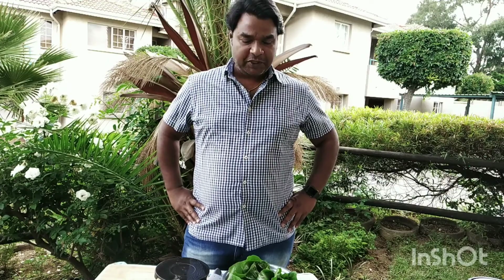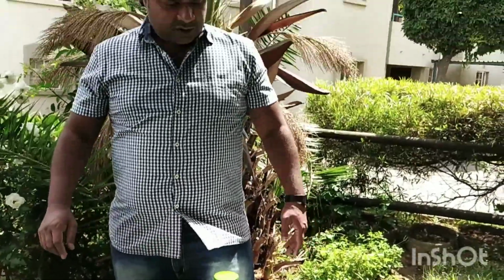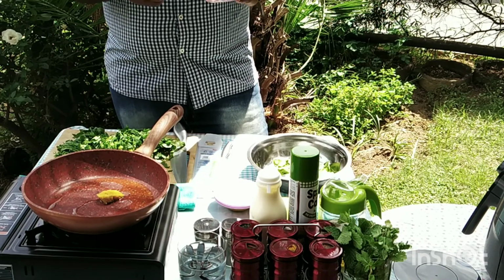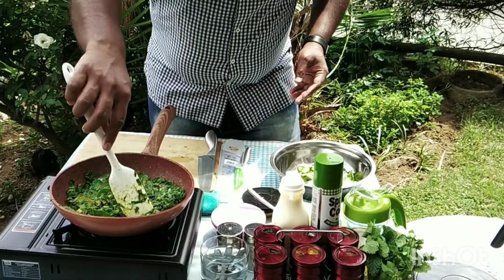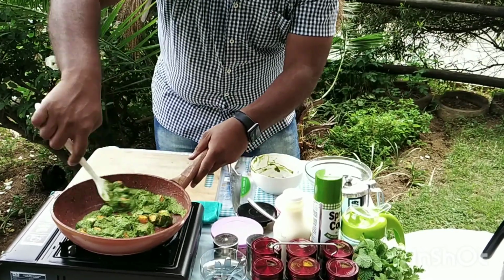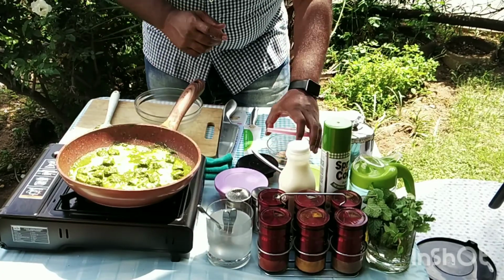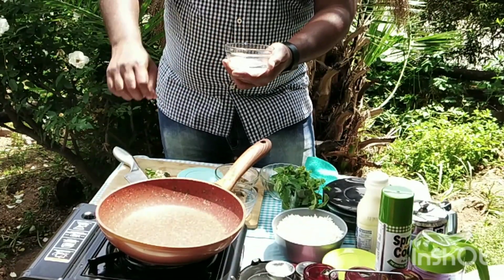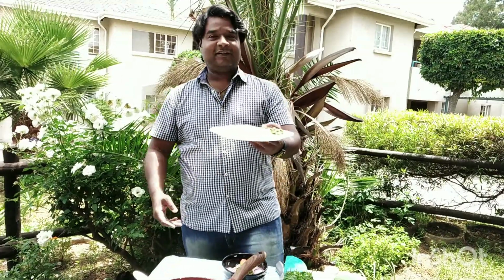Palak Paneer | North Indian Recipe | Panner Dish | Chef Che Family Vlog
Hello you all Happy people,

Hope you all enjoy our videos and your support is highly appreciated.

We welcome your valuable inputs and hope you all have a safe and healthy living.

Healthy recipe - Palak Paneer served with Jeera Rice.. 👨🏼‍🍳 “Indian Cottage Cheese with Spinach Purée” 😋😋
Video Courtesy: Swathi Palavarapu